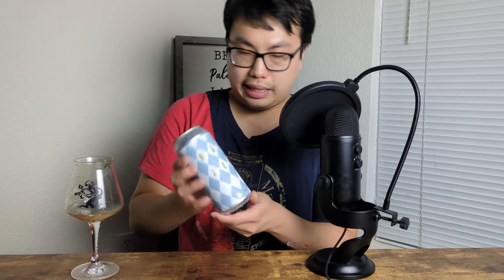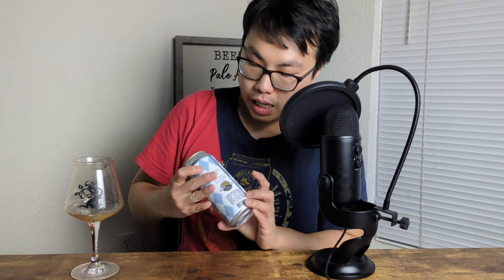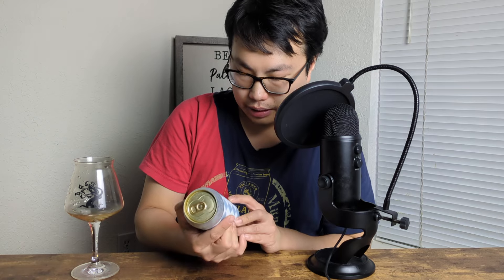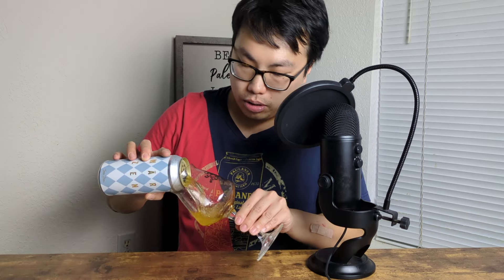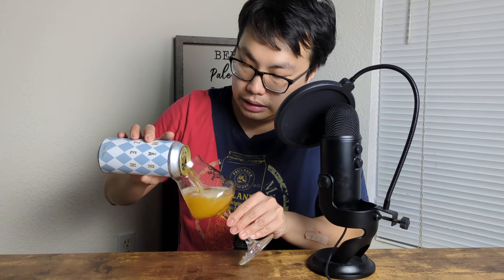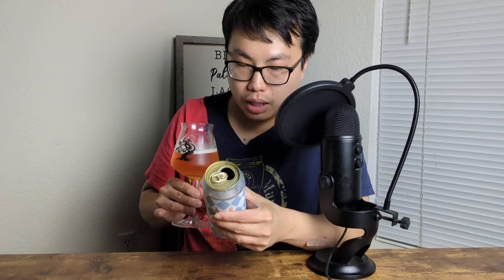Fonta Flora Märzen (First Review of Hype Brewery!) Review - Ep. #3722